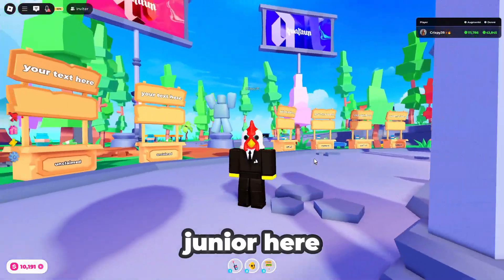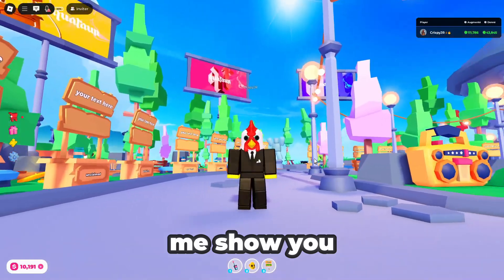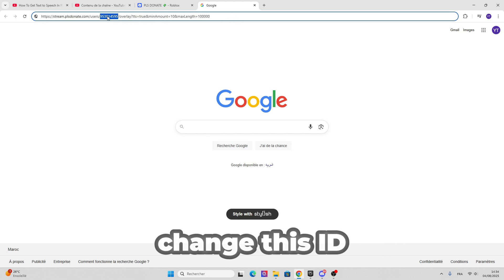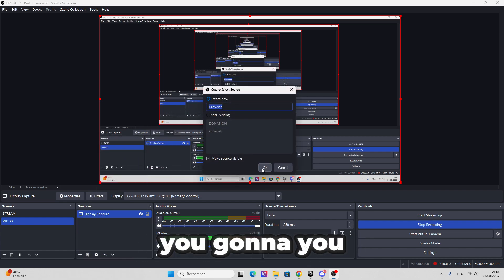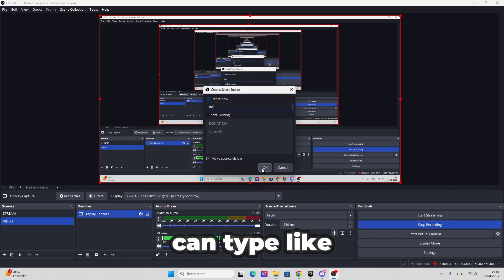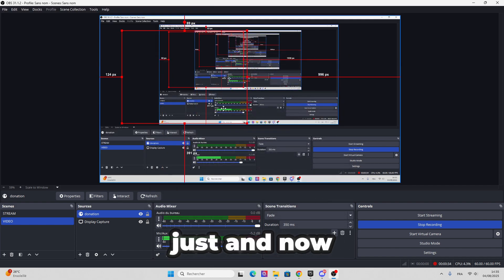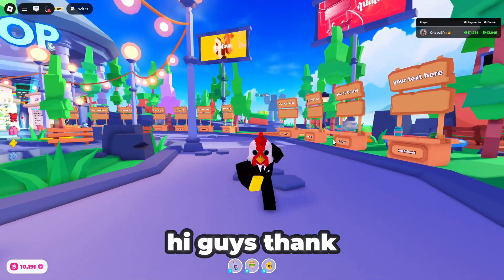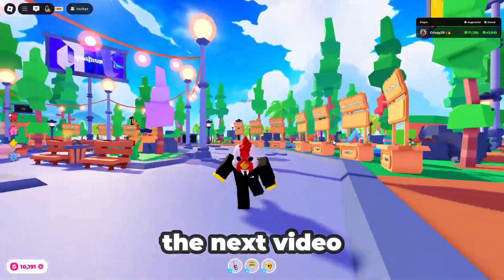How to Add Text-to-Speech in PLS DONATE 💸 (OBS & Streamlabs Guide 🎙️💻)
🎉 Want to boost engagement and make your PLS DONATE streams more fun? In this video, I’ll show
 you step-by-step how to set up Text-to-Speech (TTS) using OBS or Streamlabs so your viewers can donate and have their messages read out loud! 💬🎤

Perfect for Roblox streamers who want to get noticed, increase tips, and keep their audience entertained! 🤑

💡 What you’ll learn:
✅ How to enable TTS in Streamlabs & OBS
✅ Tips to avoid trolls and control the volume
✅ How to test it before going live

📌 Works with:
🔹 OBS Studio
🔹 Streamlabs Desktop

👇 Drop a comment if you need help or have questions!